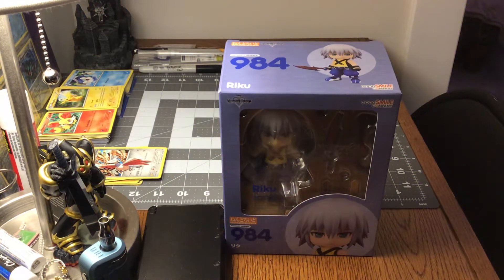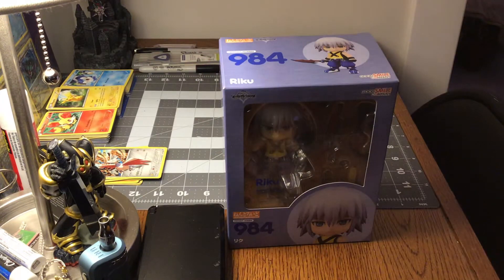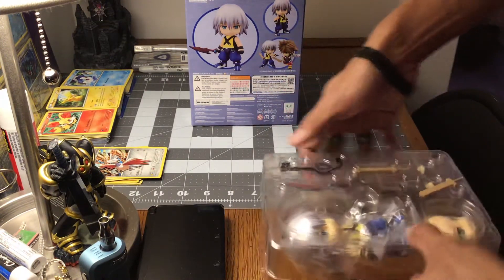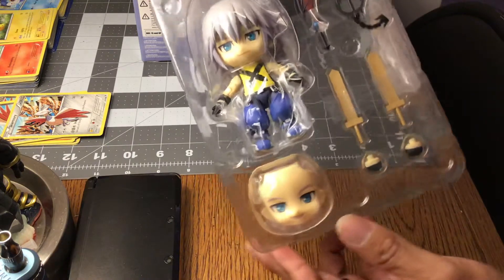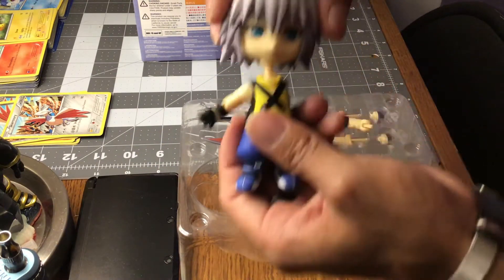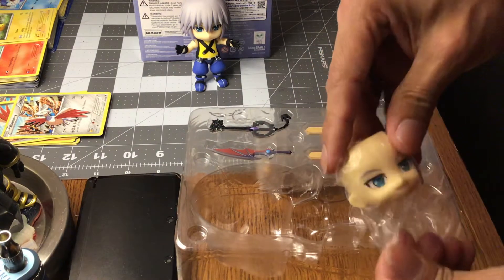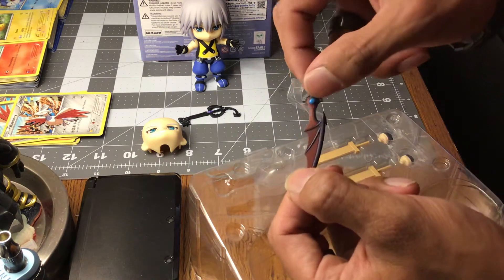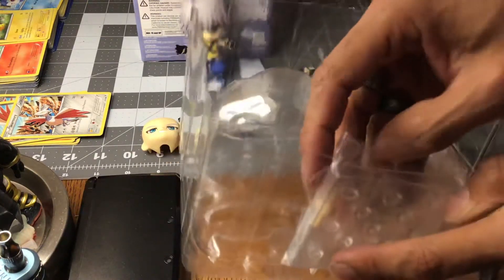My First Nendoroid and Hes from Kingdom Hearts!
Everyone knows i love kingdom hearts, i was recently told by a friend that they saw one at a convention and has sent it to me in the mail. Come to find out he got me dual bladed Kirito from one of the best anime’s made, Sword Art Online. So i looked it up and couldn’t believe how cool he was.(havnt received him yet but will do a video when i do) Mind blown that something like that existed i went on the search on both Amazon and Wish. Only amazon carries Kingdom Hearts(Sora,Riku,Mickey KHI), Wish has a lot of another anime’s(cheaper but you have to wait 2-3weeks). So i have ordered a bunch more and will be posting videos as i receive each!.  ALSO SHOUT OUT TO GOOD SMILE COMPANY- Ive heard very good things and will vocally give you props on the next Item!